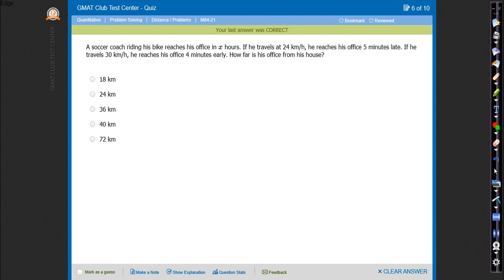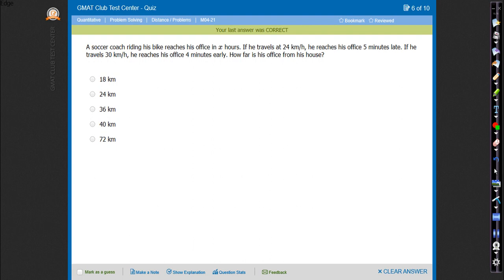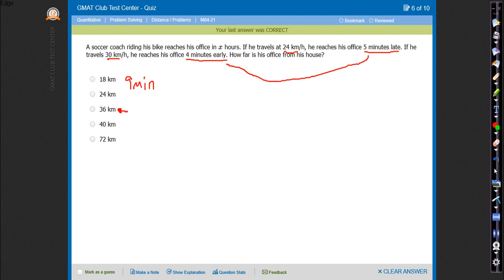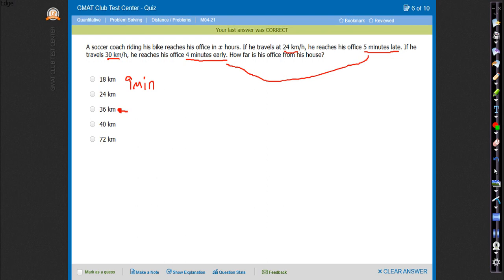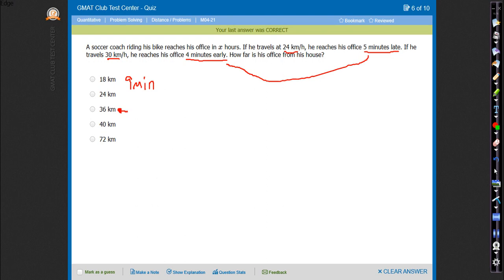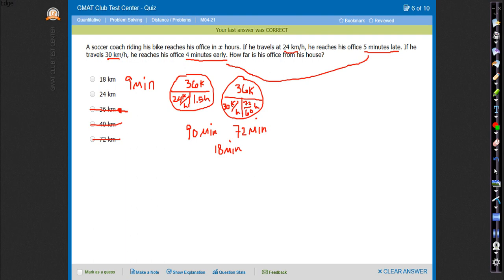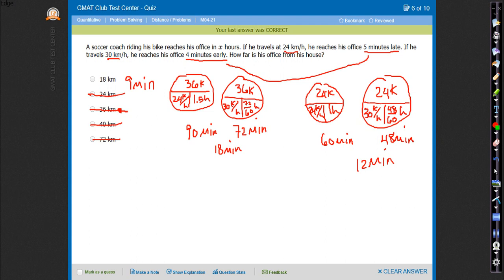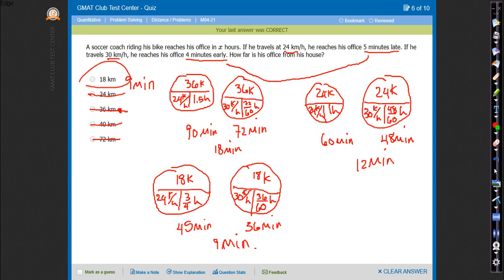Ask A GMAT Expert - Solving Distance Problems, Fast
Every week we receive many  questions/requests from students to answer common problems they run into on the verbal and quant sections of the GMAT.  This week we decided to focus on Distance Problems! Take a few minutes to see how our Lead Quant Coach, Oliver, applies simple Merchant Methods to solve the problem quickly!